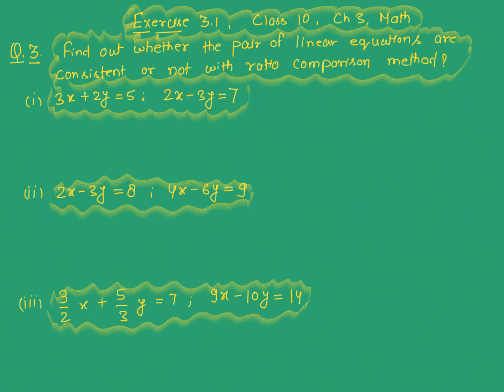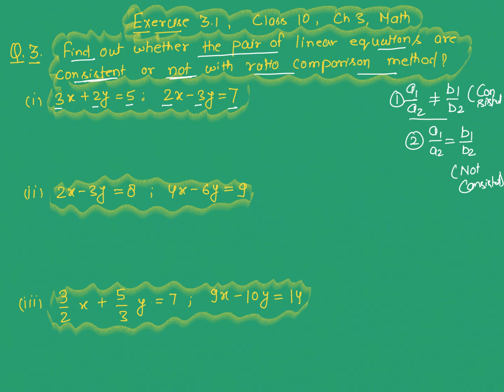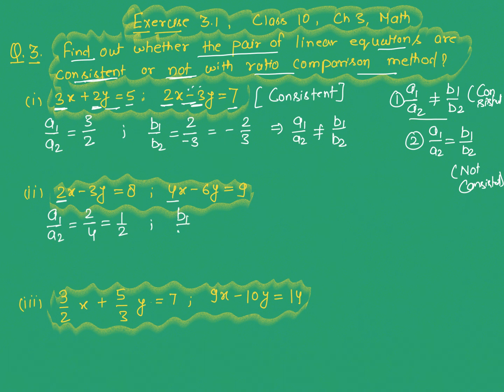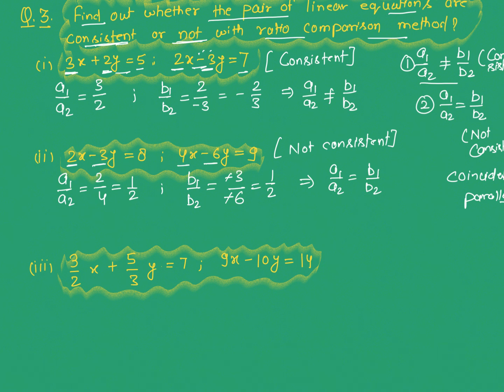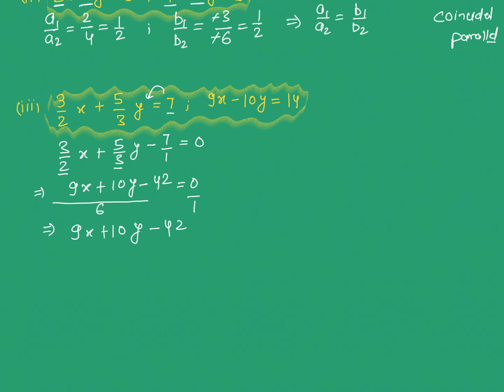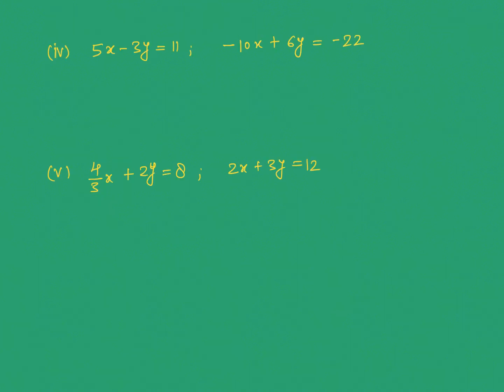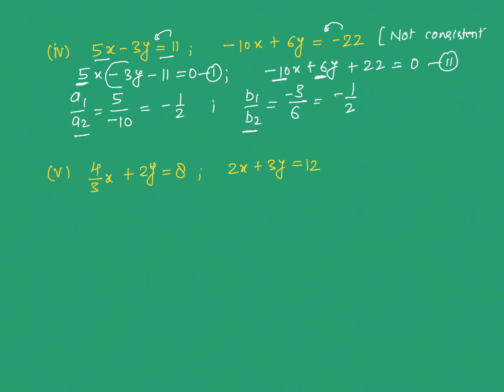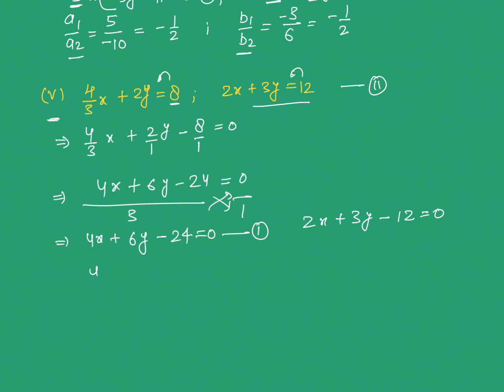S15: Coefficient ratio comparison method ex 3.1, Q3 | CI 10, ch 3 | math, CBSE l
Embark on a mathematical adventure with our detailed tutorial on S15, Cl 10, Ch 3, Ex 3.1, Q 3 from the CBSE syllabus. This video is perfect for Class 10 students eager to master:

Ratio Comparison Method: Learn how to solve linear equations by comparing ratios, a key technique for CBSE Math exams.
Graphical Insights: Visualize the problem and solution through graphs, making complex concepts straightforward.
CBSE Exam Readiness: Gain strategies to tackle similar problems in your board exams with confidence.
Interactive Learning: Our approach includes engaging visuals and animations, tailored to make learning enjoyable.

Key Features:
In-depth exploration of CBSE Class 10 Math, Chapter 3, Exercise 3.1, Question 3.
Step-by-step guide on using the ratio comparison method.
Tips for quick and accurate solving during exams.

0:00 problem statement Q3
1:14 Q3.(i)
2:04 Q3.(ii)
3:02 Q3.(iii)
5:16 Q3.(iv)
6:22 Q3.(v)